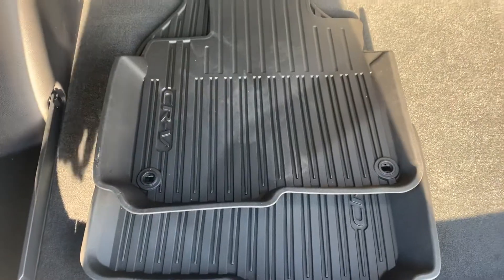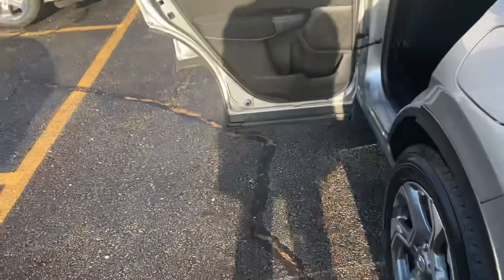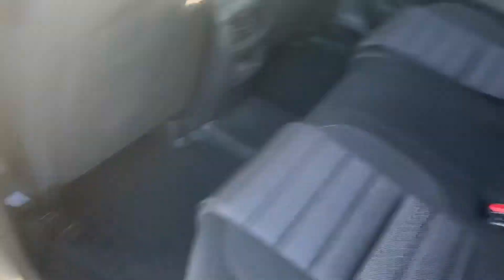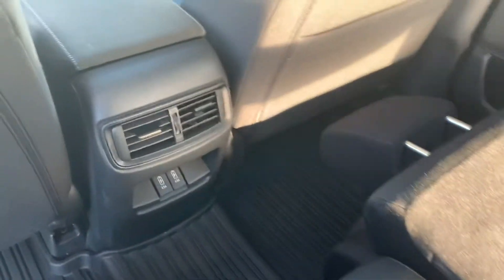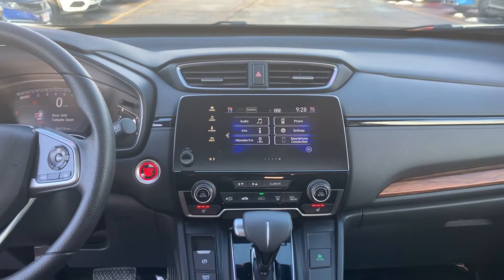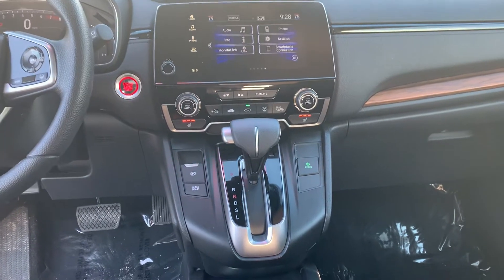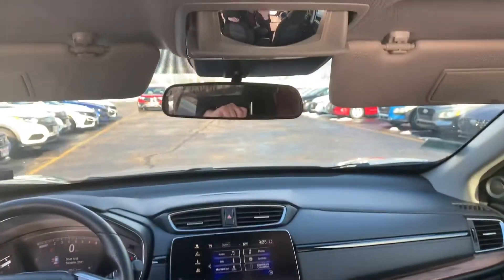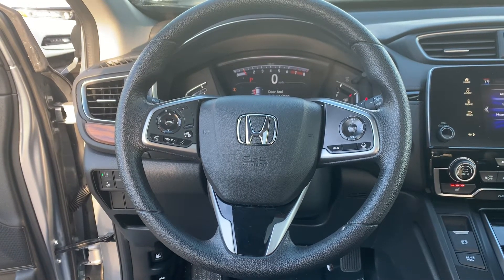Roger, your 2019 CRV EX